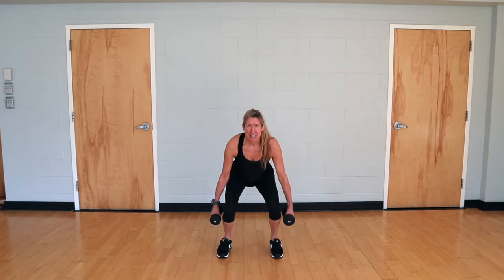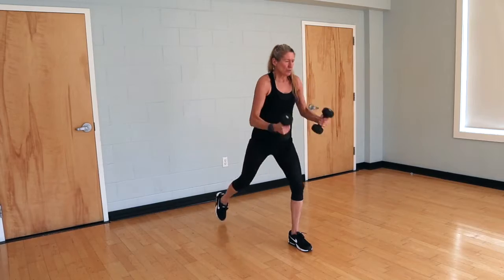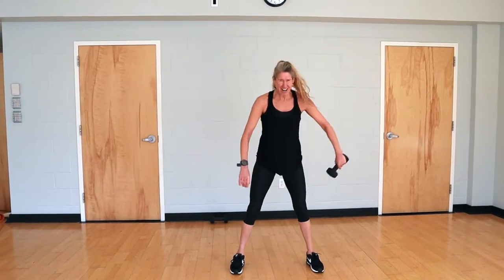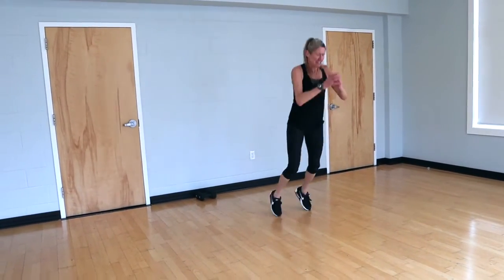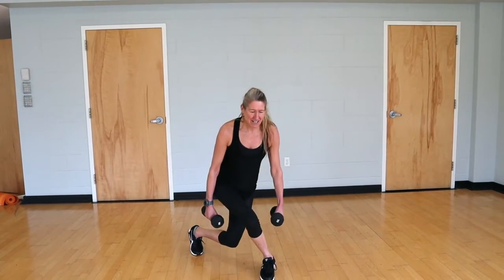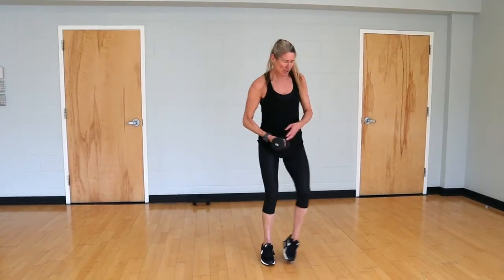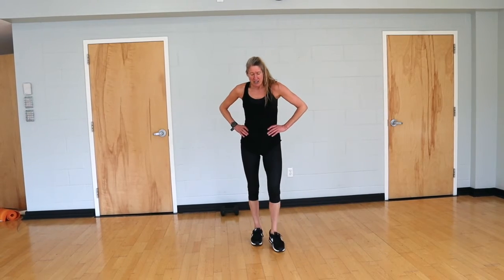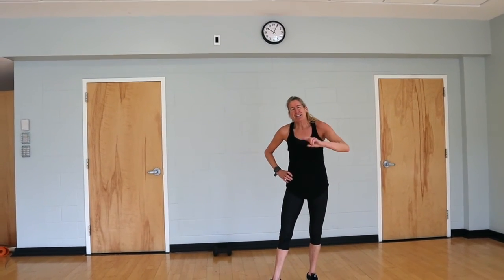20 Minute Burn - Quick Lower Body Workout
This quick Lower Body Burn can be done in 20 minutes. If you are looking for a workout that gets you sweating and fires your lower body, this one is a good fit for you! With a combination of low impact burners and high intensity heart raisers, 20 Minute Burn is a good way to get a quick and effective workout in!

Equipment:
- set of weight (cans, logs, or bricks can substitute)

20 Minute Workout:
Set 1: 3 rounds of the following
10 squat overhead press
20 reverse lunge
30 figure 8s
30 second long jump

Set 2: 3 rounds of the following
10 curtesy lunge
20 lateral lunge
30 skater lunge
30 second squat jacks

Daily live workouts on Facebook Live at 9am EST!
Business Instagram: @tsh.stowe
Business Facebook: @TheSwimmingHole